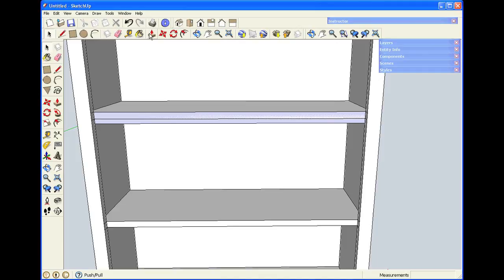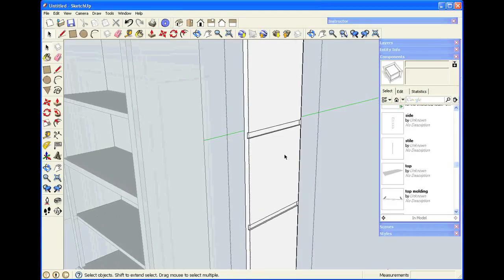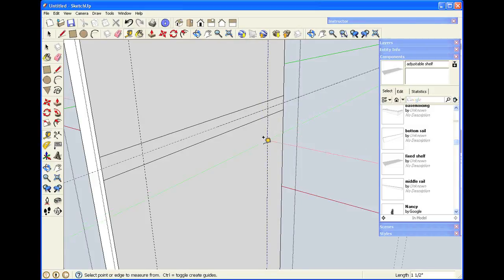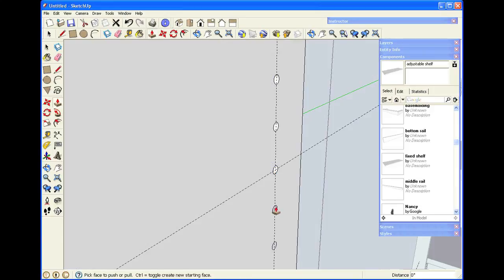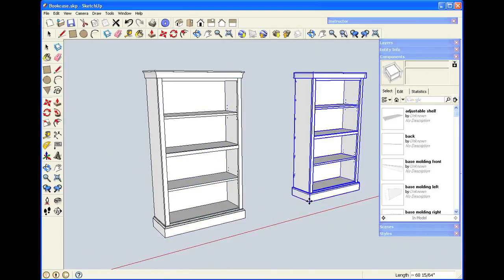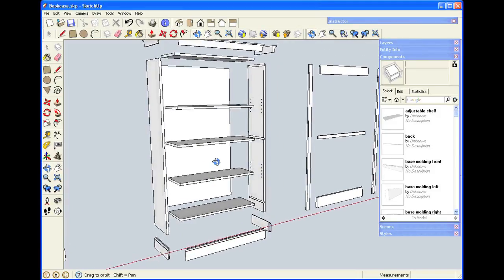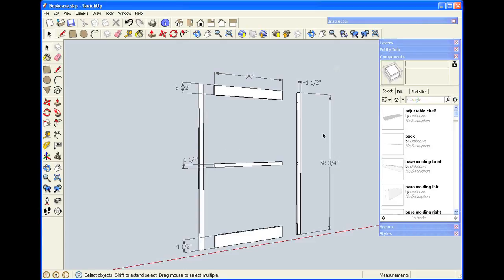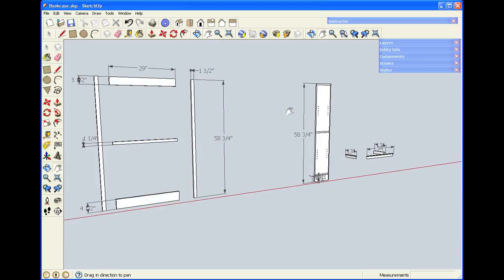SketchUp for Woodworkers: Getting Started 11-12. Robert W.Lang